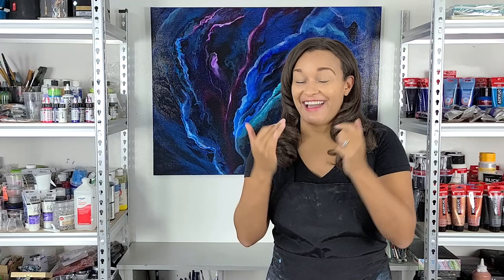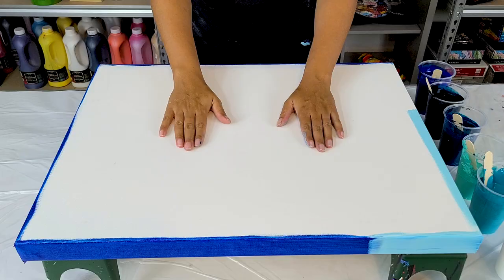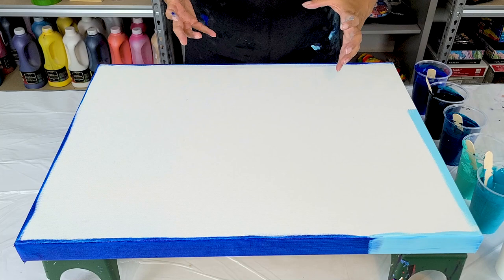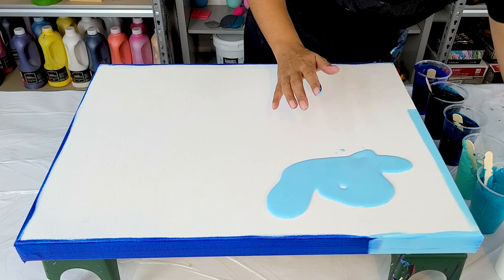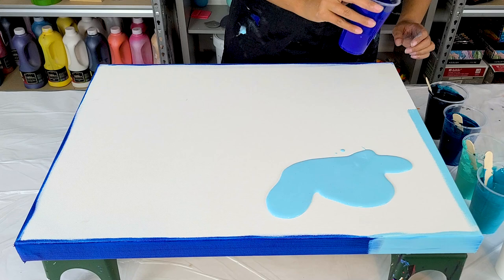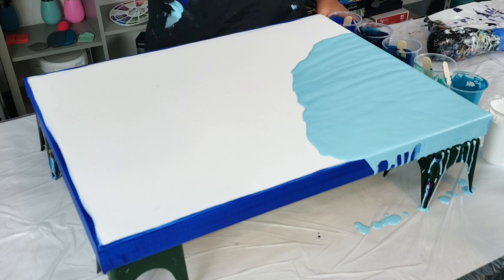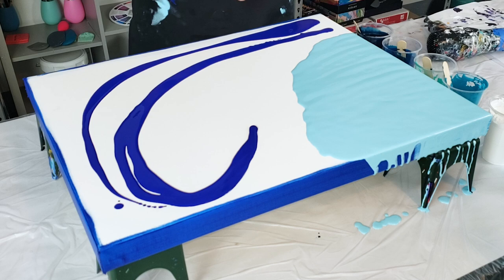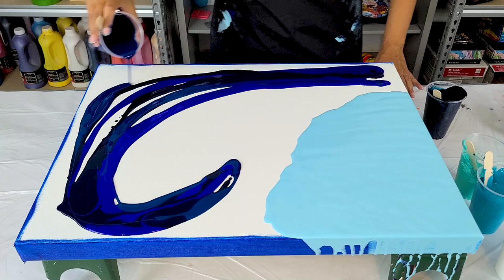GOURGEOUS Ocean Wave - The Crashing Crest - Acrylic Pouring - Fluid Art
I LOVE this one! Looks abstract, but more realistic than some of my other waves.

Colors used: sky blue, phthalo blue, white, turquoise, prussian blue, aqua green
Canvas is 18x24  inch

Time Stamps:
0:00 canvas and acrylic paints
0:28 intro
2:00 laying down the acrylic base color
3:22 layering the cresting wave colors
8:42 adding the white crest
12:00 finger painting
15:11 wet result of acrylic pour painting
16:03 dried result of fluid art painting
17:01 happy painting